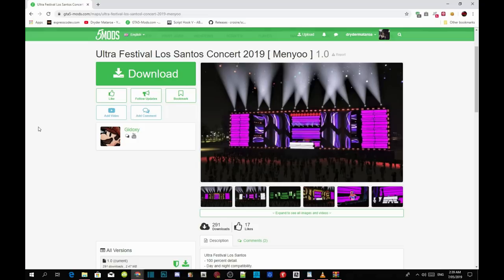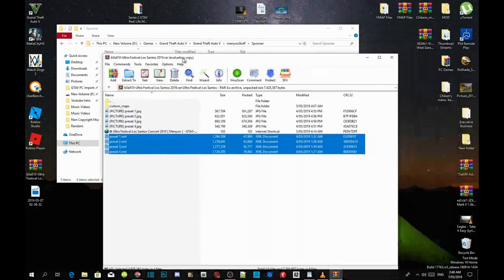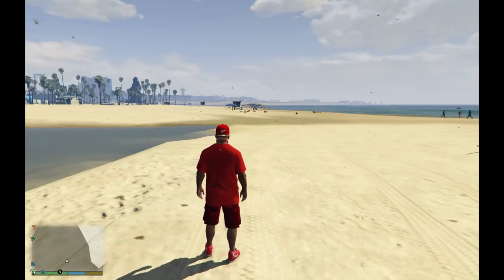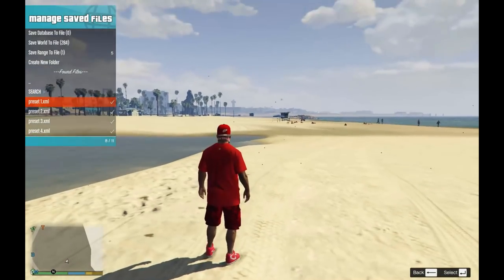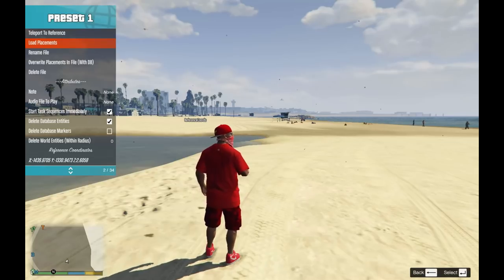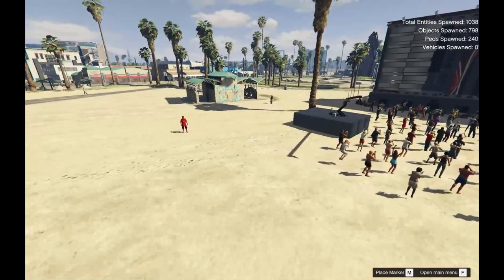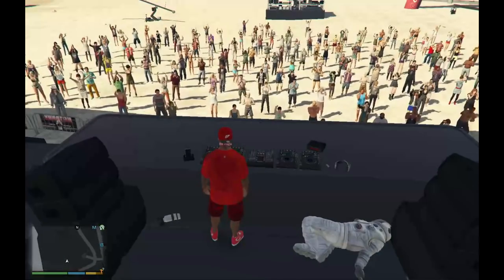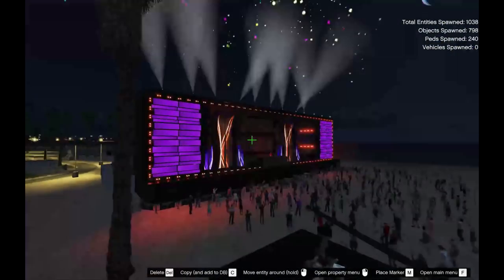Grand Theft Auto V: Ultra Festival Los Santos Concert Mod 2019 #94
►  Info:

Author Comment
Ultra Festival Los Santos
- 100 percent detail.
- Day and night compatibility.
- Several light effect presets are available

Video Editors:

Producer: Dryder Mataroa
Product Manager: Dryder Mataroa
Graphics/Design: Imovie, ShotCut
Video Creators:

Special Thanks To:

Social Media/Info

✔ Verified Account